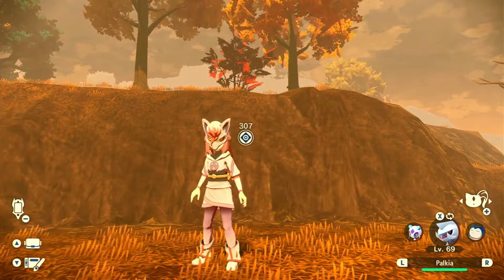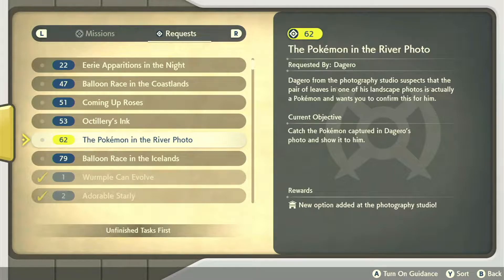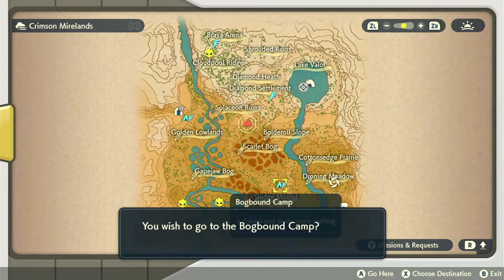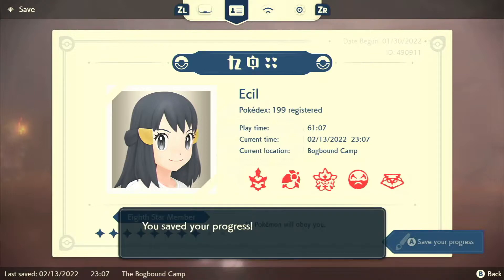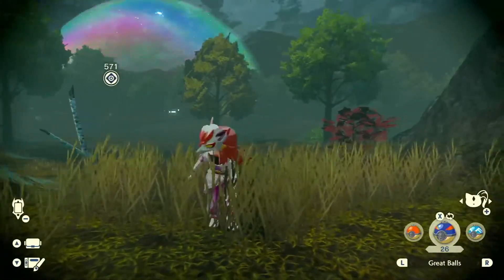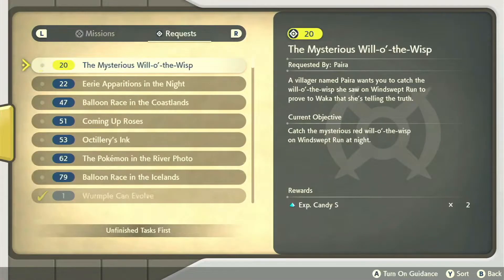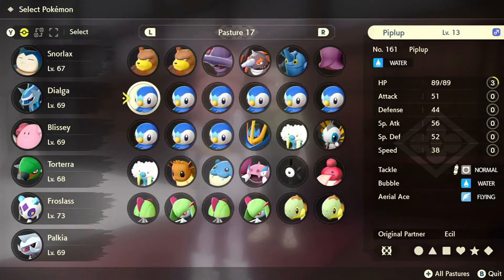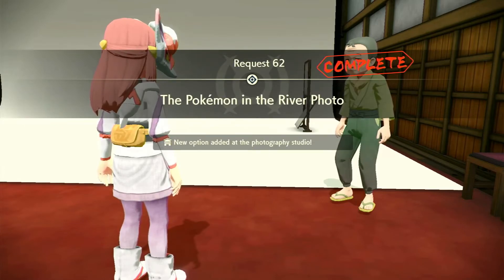The Pokemon in the River Photo - Request #62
Quick summary, the Pokemon that is being referred to Request #62 is a Turtwig that can be found somewhere in the Crimson Mirelands. Check this video out for the specific location.